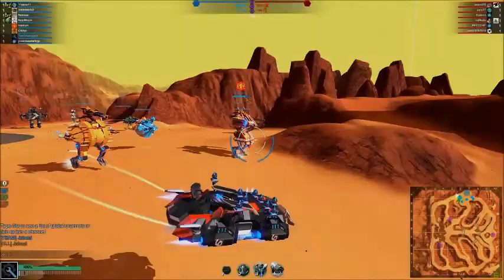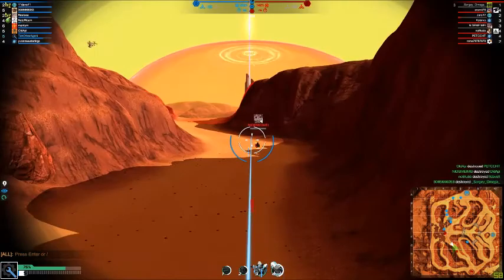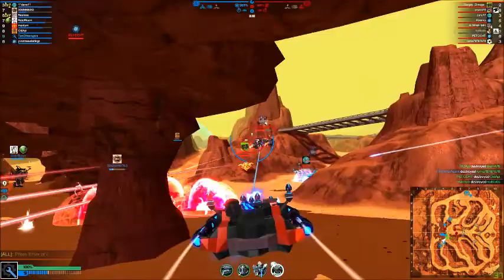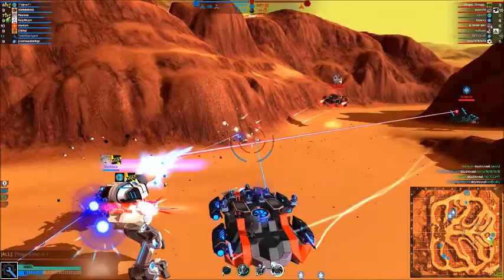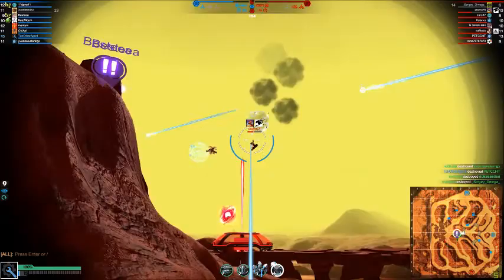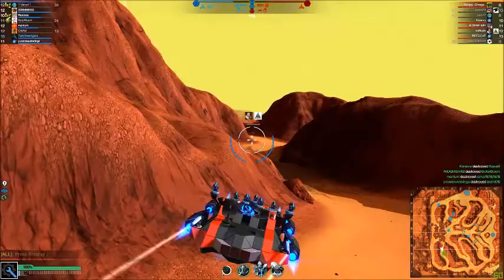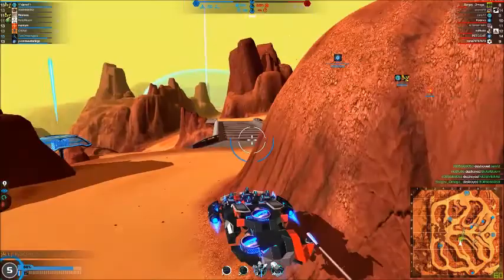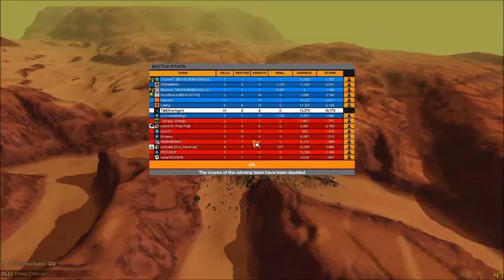Fast & Formidable: 1900 CPU Wasps!